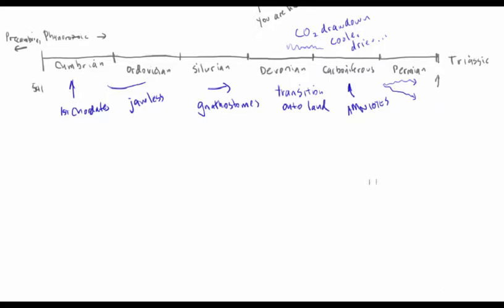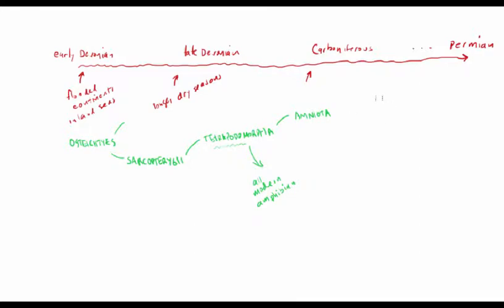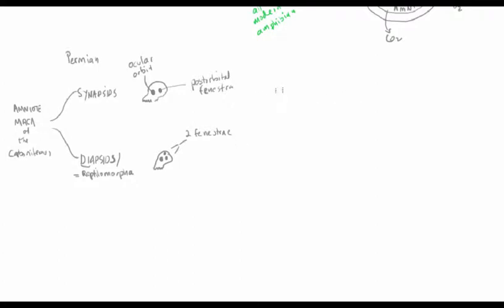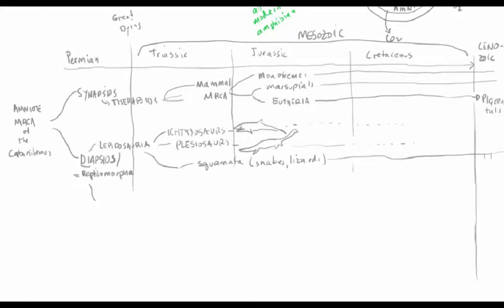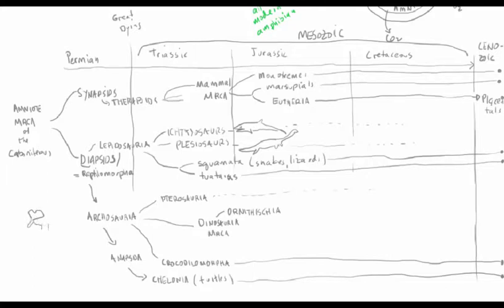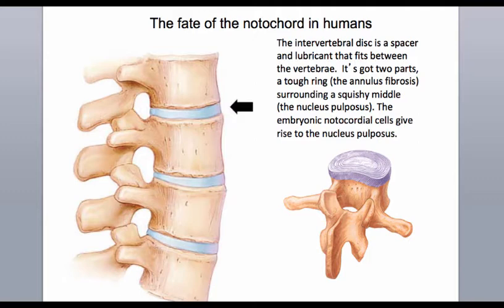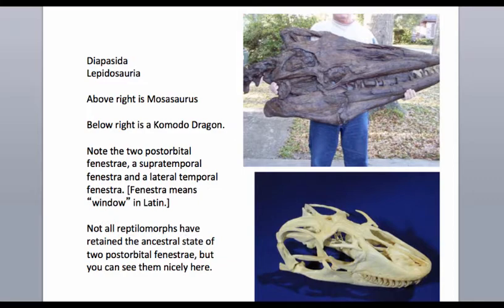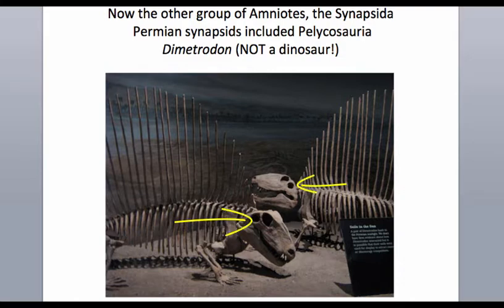Animalslecture03Part2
Second half of third lecture for Unit 3.